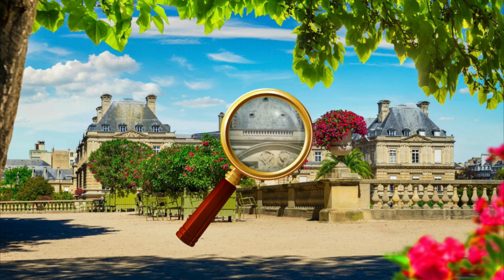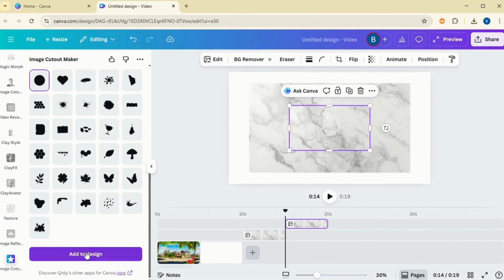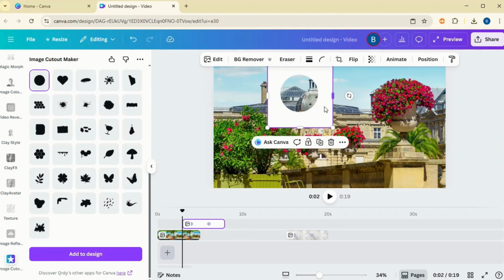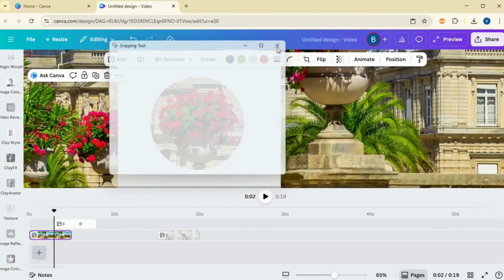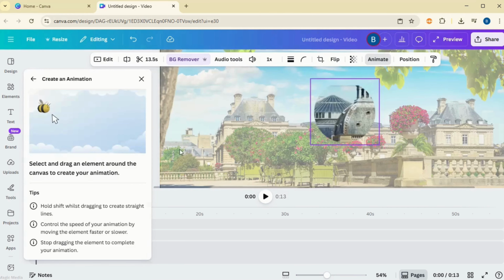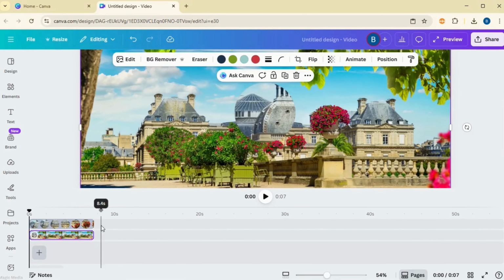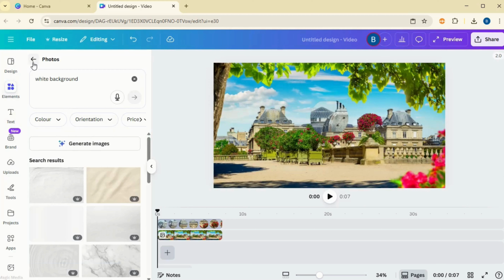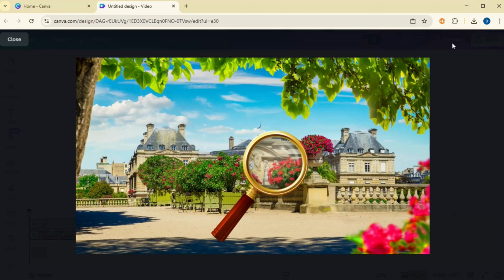How to make magnifying glass animation in Canva! (Full Tutorial!)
In this full Canva tutorial, I show you how to make a realistic magnifying glass animation in Canva, where the image underneath magnifies as the glass moves across the screen 🔍🎥

I start with a photo and place a white background image on top. Using the Image Cutout Maker App, I cut a perfect circular hole in the white layer to create a magnification window. I then enlarge the original image and feed it underneath the circular cutout so the area inside the circle appears zoomed in.

Next, I screen record the process, then remove the background from the recording so only the circular magnified area remains. I shrink the original background image back to its normal size and animate the circular magnified video to move smoothly across it.

To complete the effect, I add a magnifying glass graphic, copy the animation style from the circular video, and carefully align the lens over the magnified area. Once grouped together, the result is a clean, professional magnifying glass animation that works perfectly for videos, presentations, and educational content.

This method uses only Canva tools and is ideal for anyone wanting advanced-looking animations without complex software.